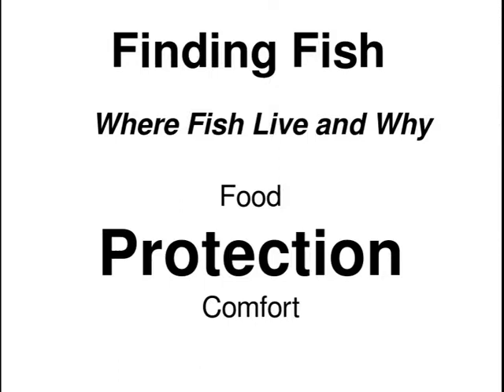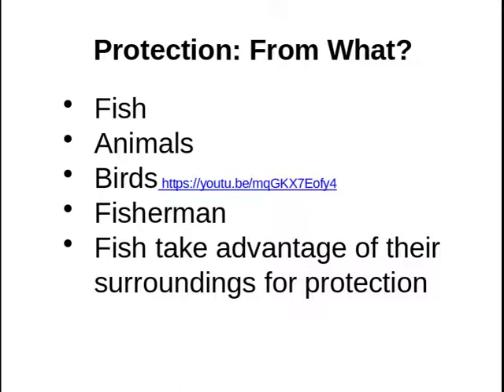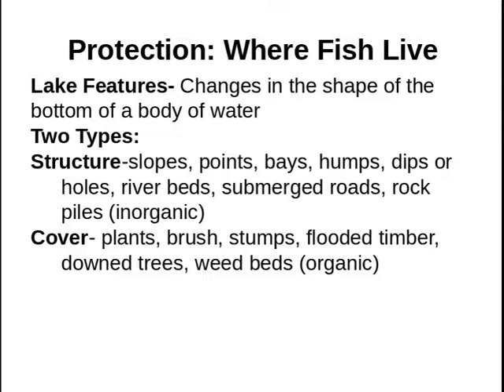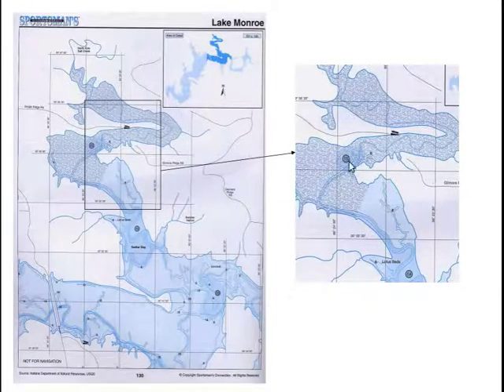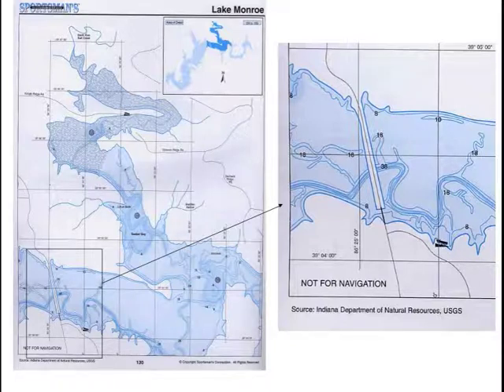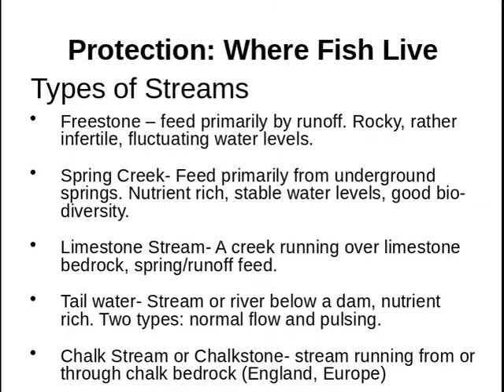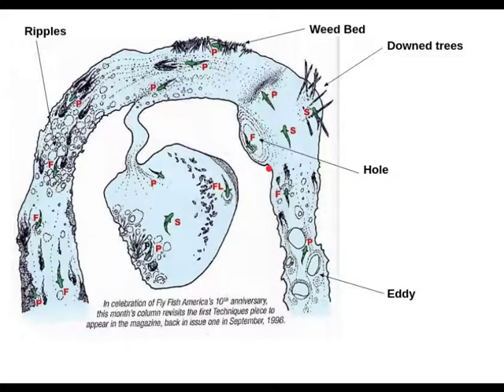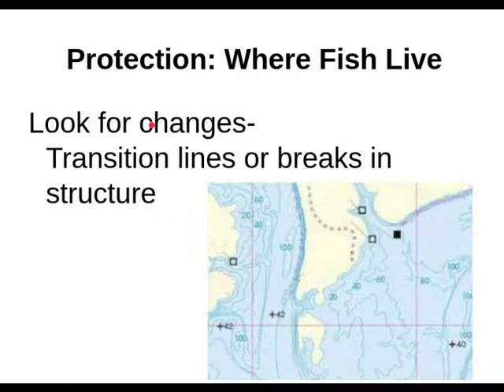Unit 2-4-2 Finding Fish- Protection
Continuing our discussion of finding food fish feed on we look at stream features then turn our attention to some more safety issues of fishing.